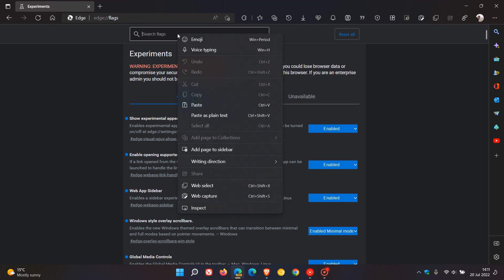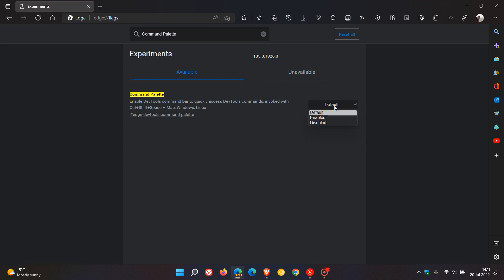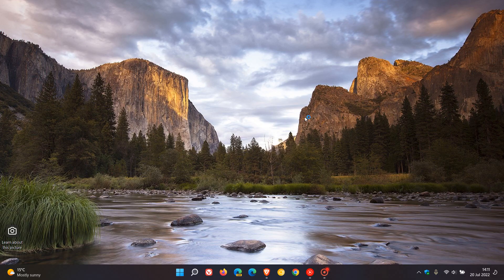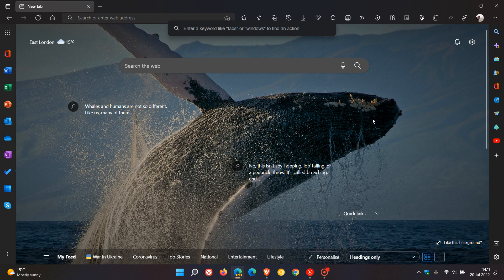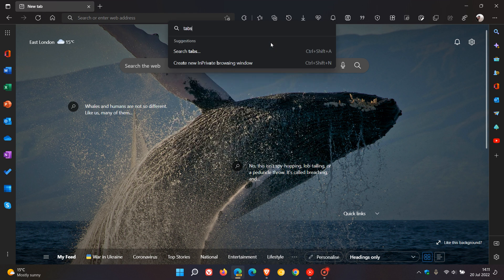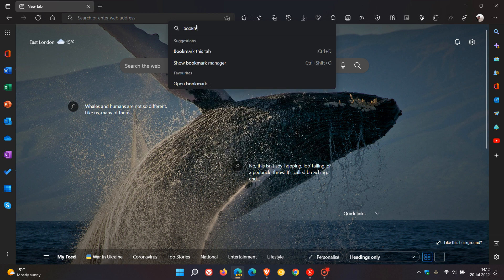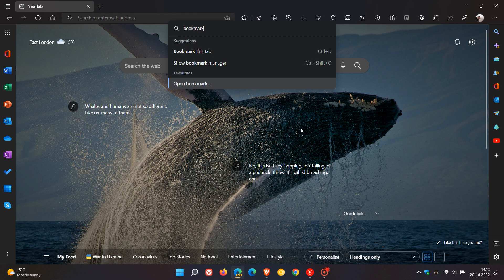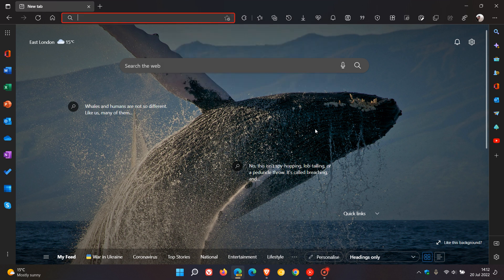Microsoft is testing a "Command Palette" (Command Bar) in Edge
In Edge Canary, the new Command Palette hides behind an experimental flag that launches a new quick commands bar to access different features or settings in the browser, using just one keyboard shortcut: Ctrl+Shift+Space.